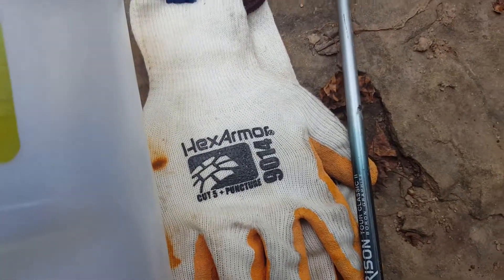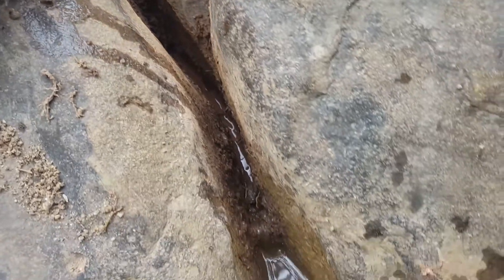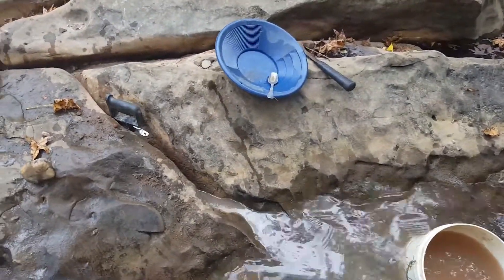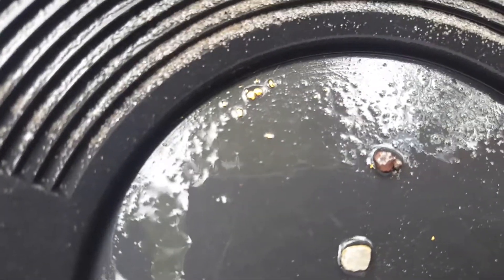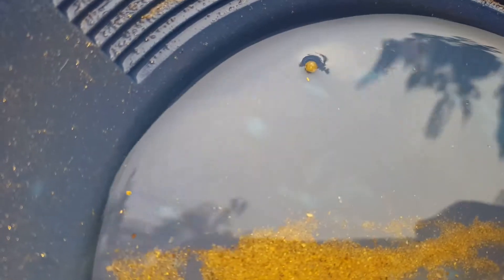Hit this Crevice one more Time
Trying new tools to reach deep GOLD on the creek with "NO GOLD".